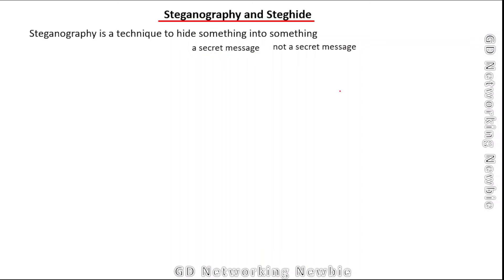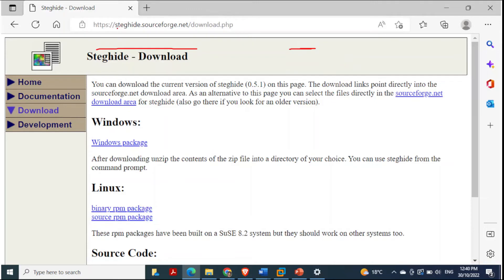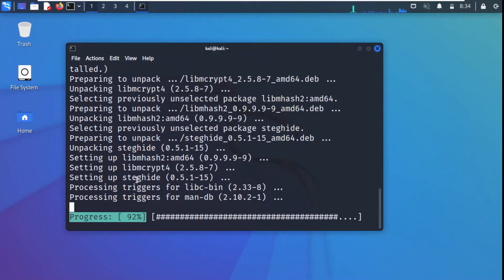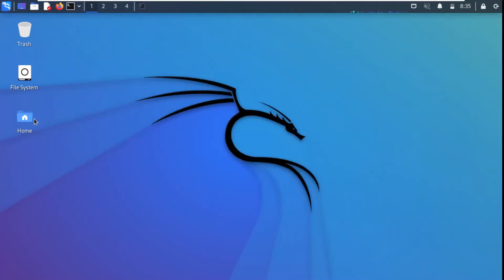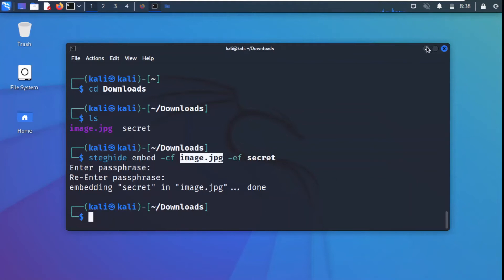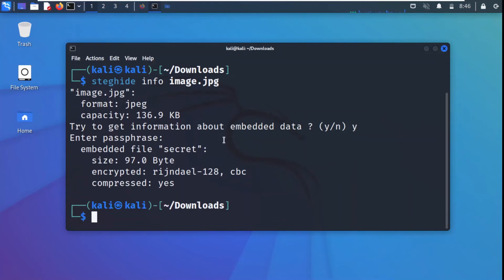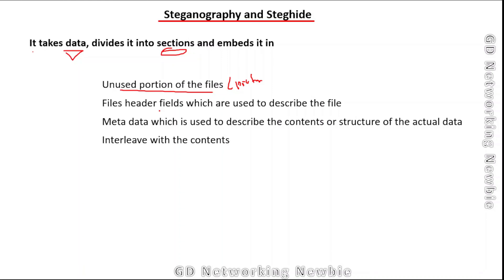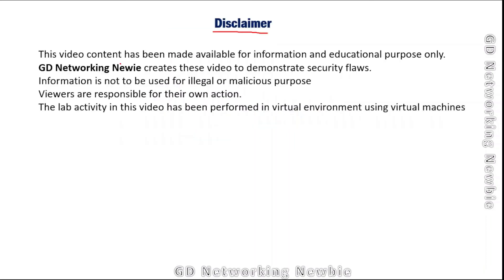Hide Secrets with Steganography and Steghide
Demonstration in Kali Linux starts at 2:02

Steganography is a technique to hide something into something
"Steghide is a steganography program that is able to hide data in various kinds of image- and audio files"